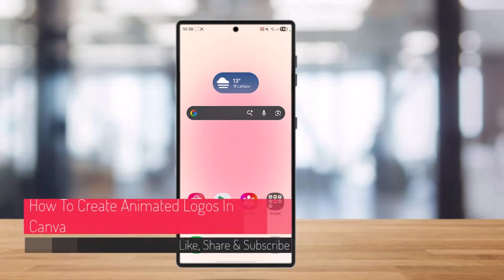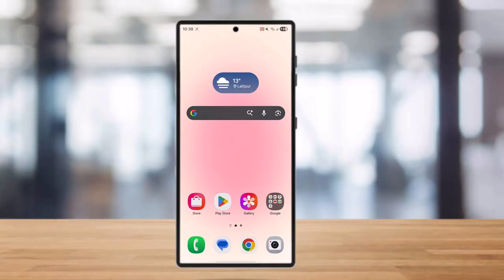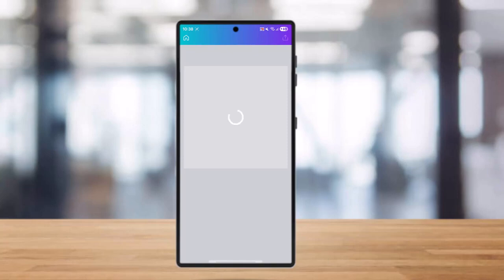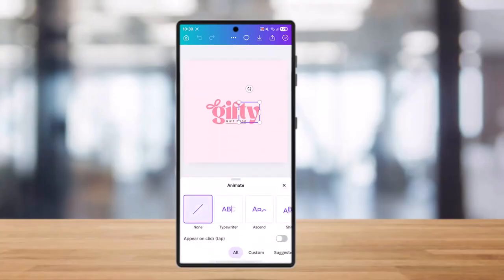How To Create Animated Logos In Canva !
In today’s video, we’re going to discuss how to create an animated logo in Canva. Animated logos make your brand stand out and look professional, whether it’s for social media, YouTube, or your website.

To get started, go to Canva and either design your own logo from scratch or use the built-in templates. Canva has a wide variety of logo templates that you can customize to match your brand’s aesthetic and style.

Once your logo is ready, you can add animations using Canva’s built-in features. Select any element of your logo and apply preset animations like Slide, Pop, Pulse, or use the Create an Animation option to create custom motion paths for your elements.

You can also use transitions between duplicate pages with Match and Move to create smooth animation sequences. Once you’re satisfied with the animation, you can export your logo as an MP4 video or GIF for easy use across platforms.

That’s it! You now know how to animate a logo in Canva easily.